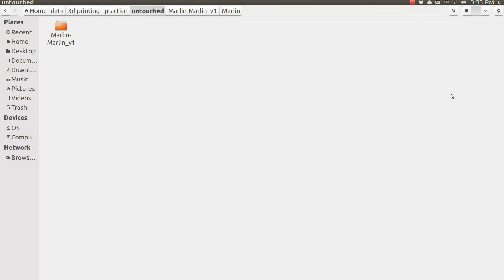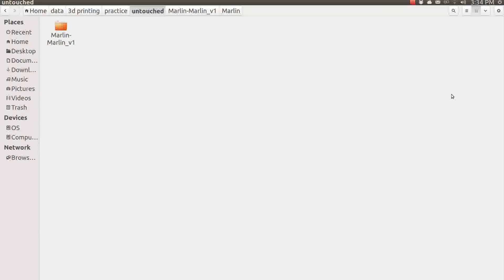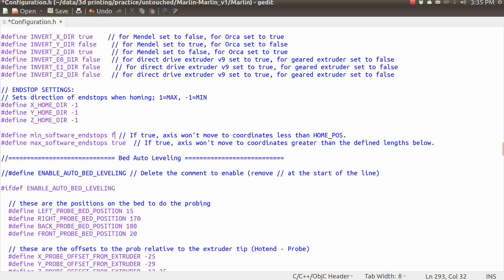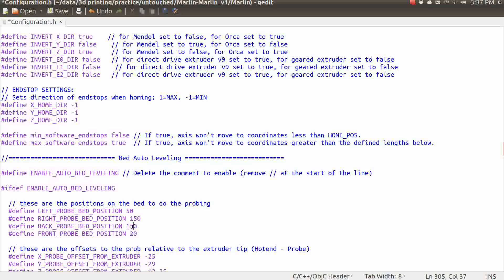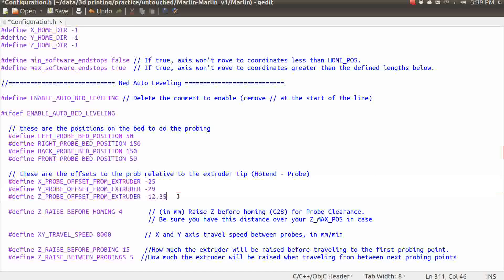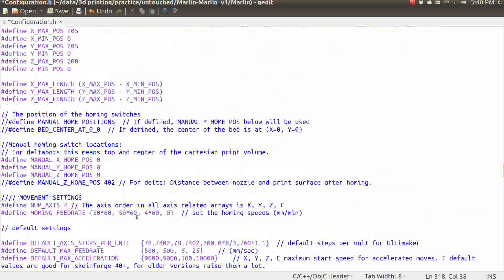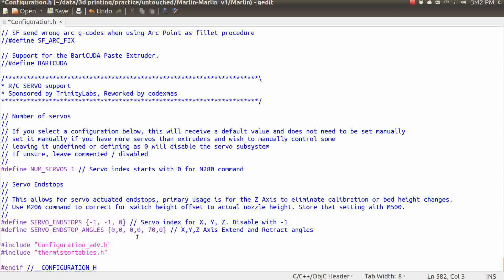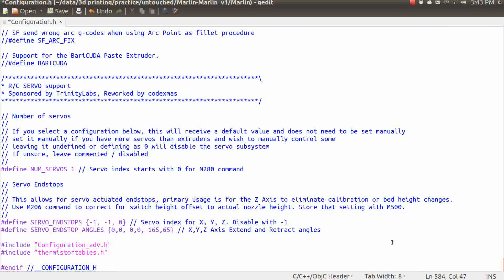Setting up auto bed-leveling on the Makerfarm Prusa i3. Part 2 - Configuring Marlin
In part 2 of this series on setting up auto bed-leveling on the Makerfarm Prusa i3, we are making the required changes to the Configuration.h file in Marlin.  This video assumes you have already downloaded and configured the most recent version of Marlin from Github.  As of yesterday, the version on the Makerfarm did not contain any of the bed -leveling functions.

I will be publishing a blog post with those procedures shortly.